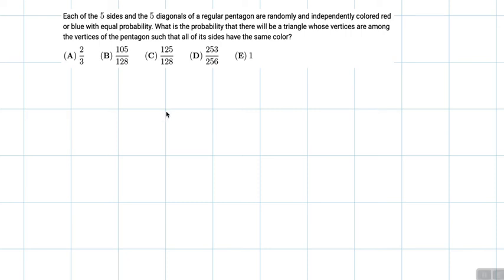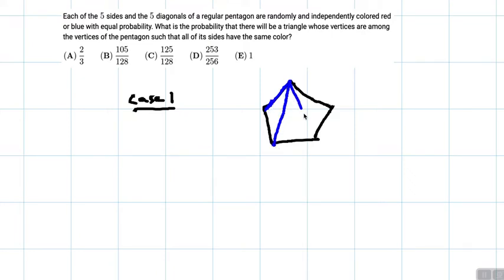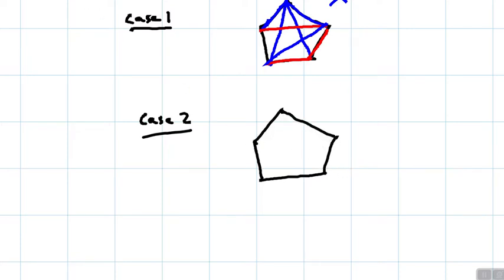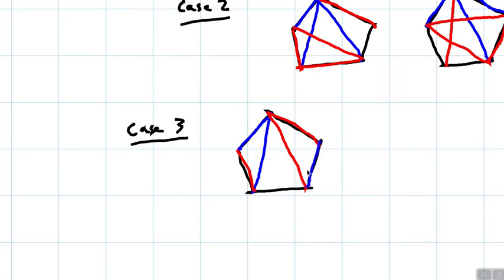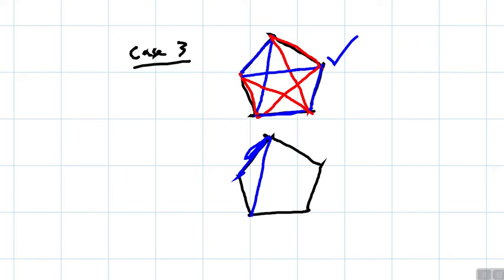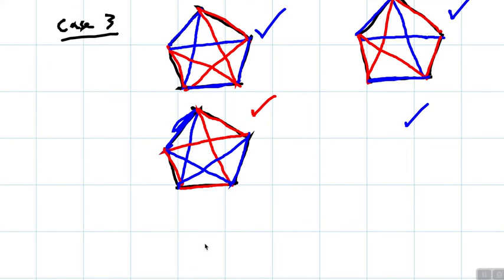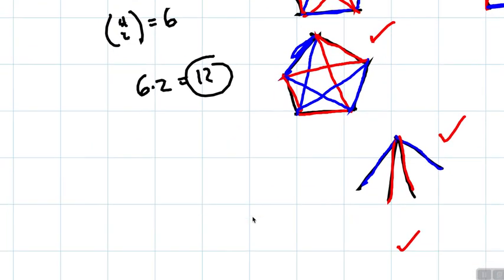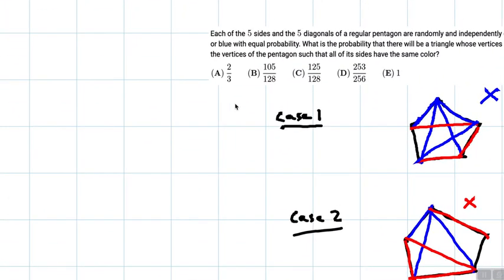2021 Fall AMC 10B Problem 23